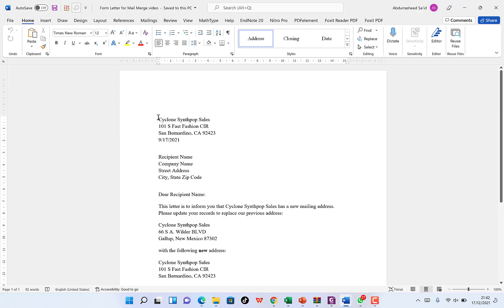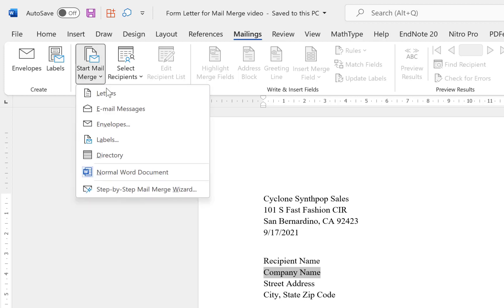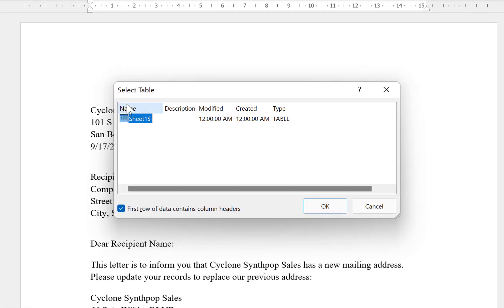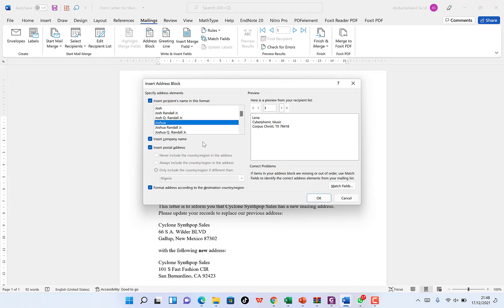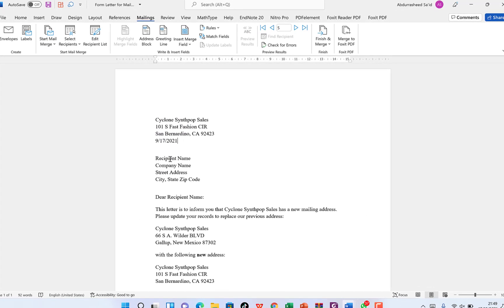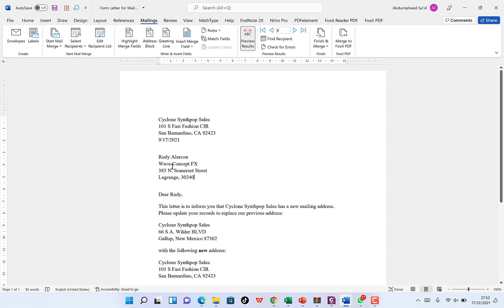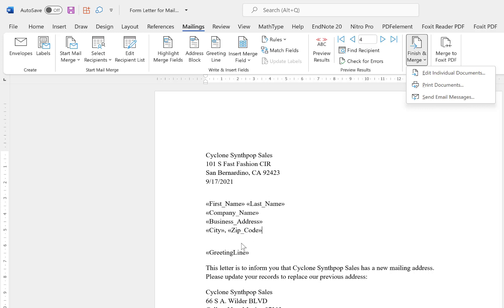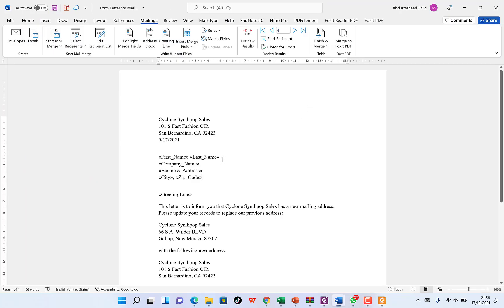How to Use Mail Merge from Excel to Microsoft Word-A step-by-step guide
Learn how to perform a mail merge from Microsoft Excel to Microsoft Word in order to produce mass mailings to a group of people. If you ever need to send form letters, this video will save you a lot of time and will teach you everything you need to know.